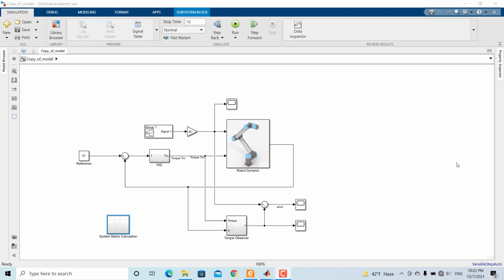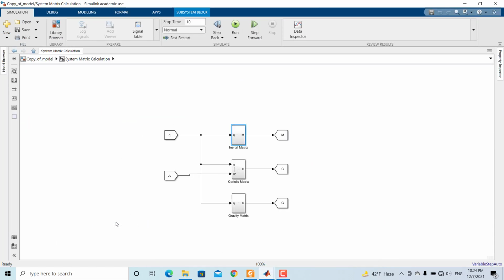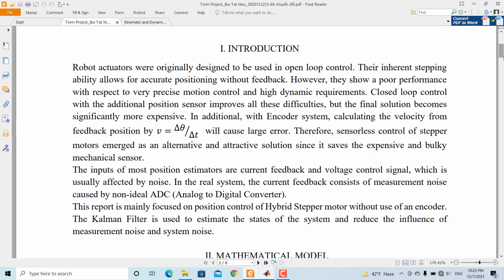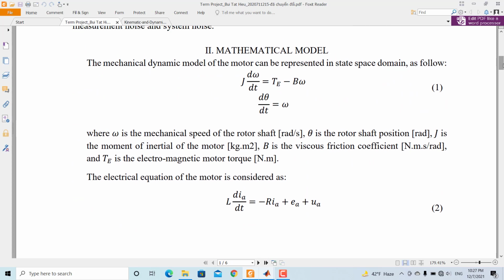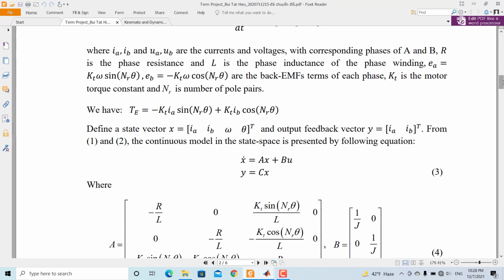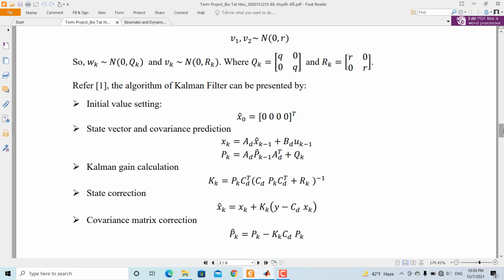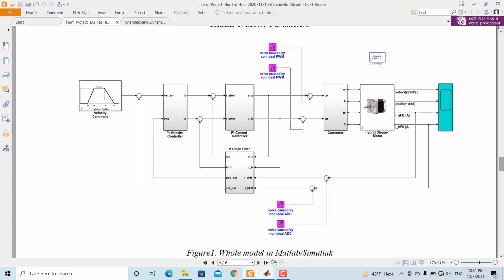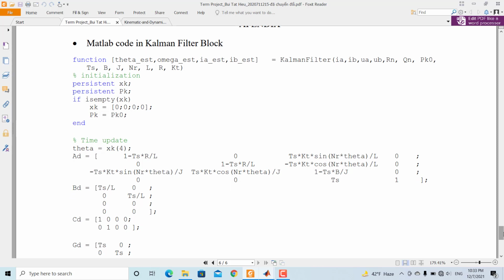Term project Bui Tat Hieu 2020711215